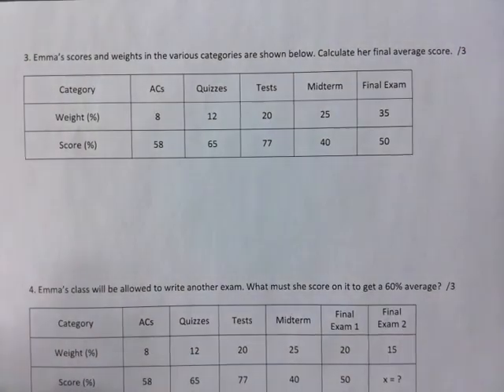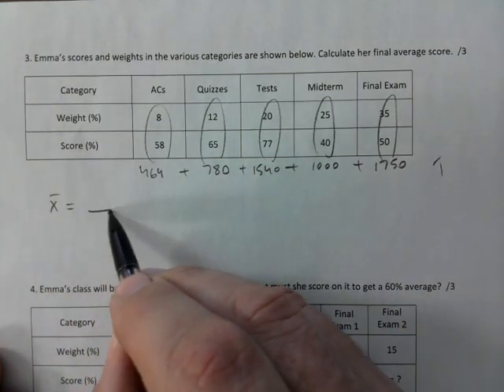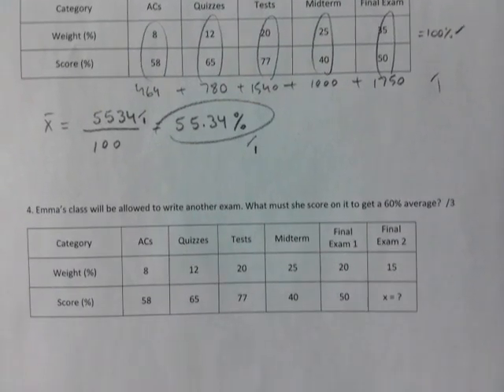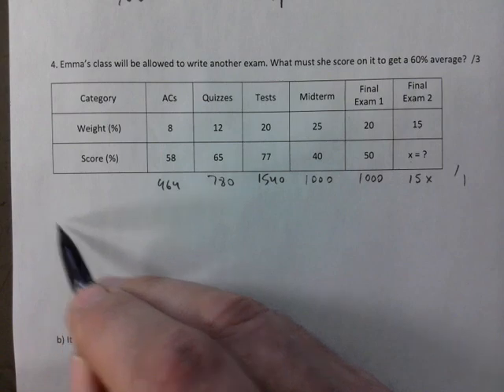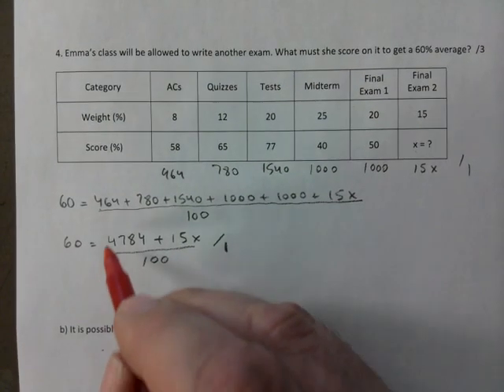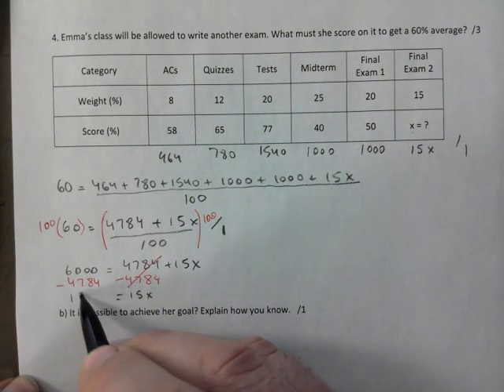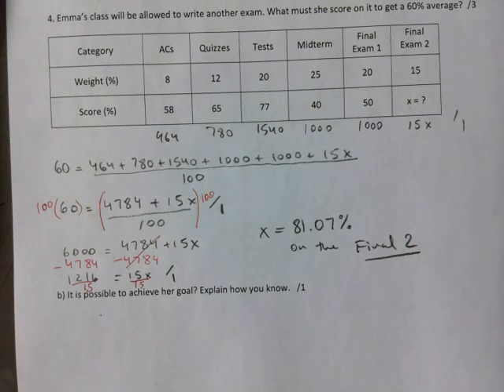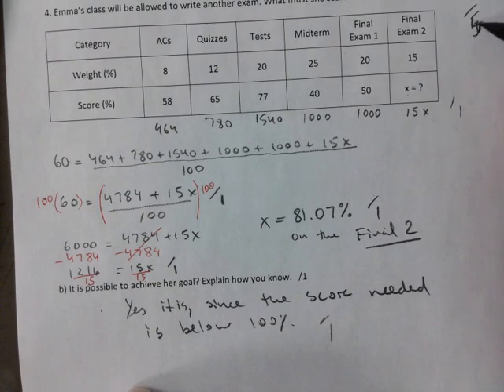ESMR4S 03 MCTS REVIEW (TRIMMED, WEIGHTED, BACKWARDS)